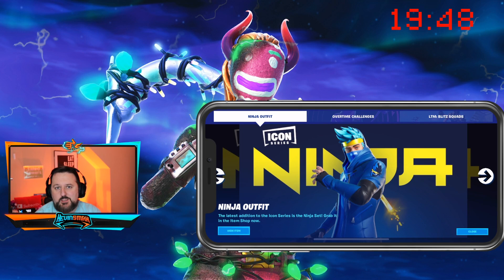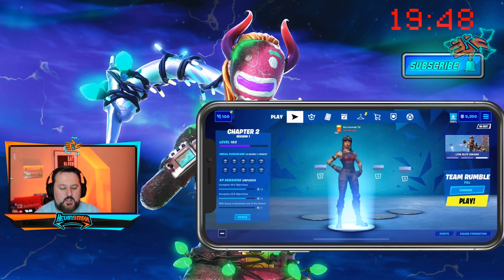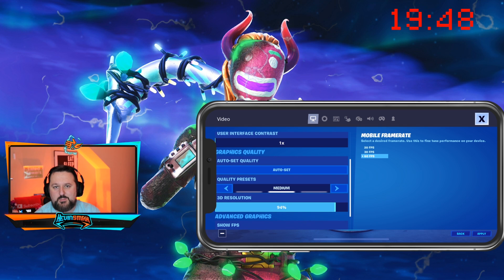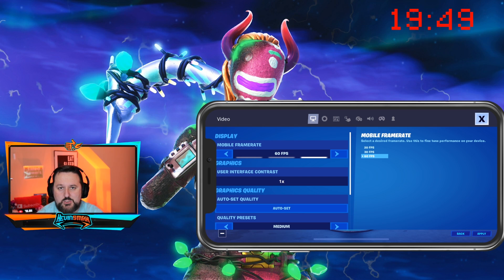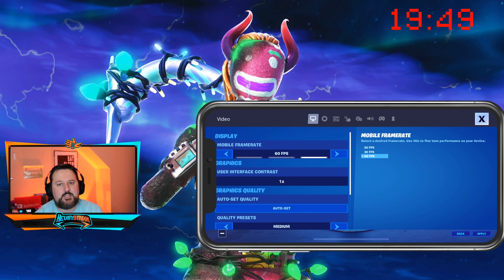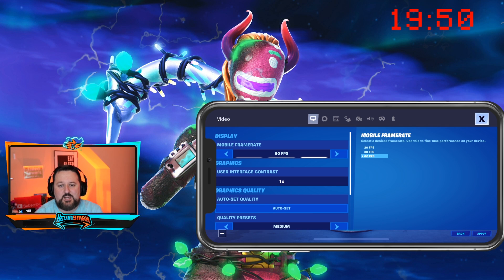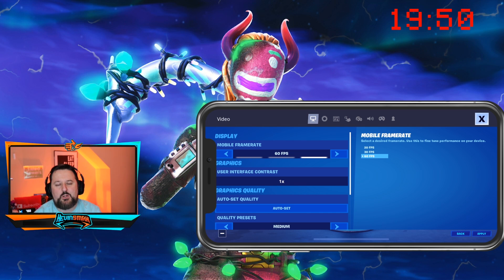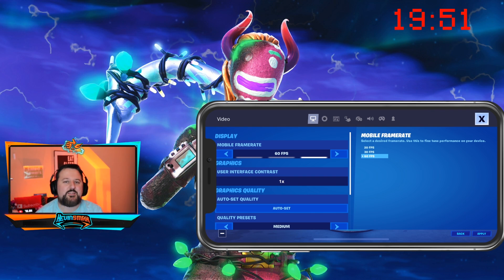How to Get 120 FPS in Fortnite Mobile (Tutorial)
Fortnite Mobile 120FPS is NOW LIVE! (Tutorial) I know a lot of us have been waiting for Fortnite Mobile 120FPS Tutorial is now here and we now have this option inside of the game on certain devices.
▬▬▬▬▬▬▬▬ Lower Ping ▬▬▬▬▬▬▬▬▬▬
Lower your ping with NoPing.
▬▬▬▬▬▬▬▬ Support ▬▬▬▬▬▬▬▬▬▬▬▬
My Websites:
▬▬▬▬▬▬▬▬ My Equipment ▬▬▬▬▬▬▬▬▬▬
     ▬▬▬▬▬▬▬▬ ✓ Streaming ▬▬▬▬▬▬▬
     ▬▬▬▬▬▬▬▬ ✓ Computer ▬▬▬▬▬▬▬
CYBERPOWERPC BattleBox Ultimate:
     ▬▬▬▬▬▬▬▬ ✓ Monitor(s) ▬▬▬▬▬▬▬
     ▬▬▬▬▬▬▬▬ ✓ Keyboard ▬▬▬▬▬▬▬
     ▬▬▬▬▬▬▬▬ ✓ Mouse ▬▬▬▬▬▬▬
     ▬▬▬▬▬▬▬▬ ✓ Headset ▬▬▬▬▬▬▬
HyperX Cloud Flight Wireless Gaming Headset
     ▬▬▬▬▬▬▬▬ ✓ Camera ▬▬▬▬▬▬▬